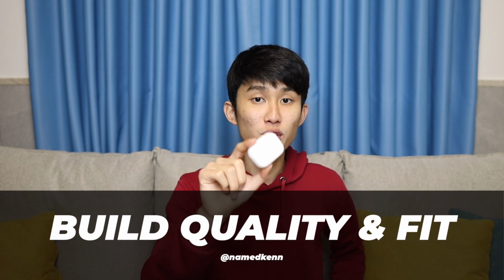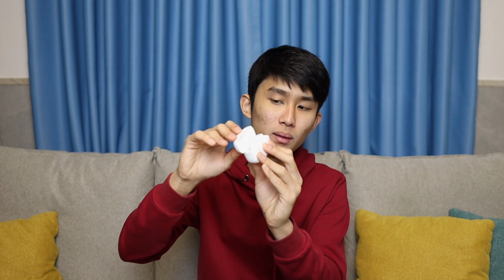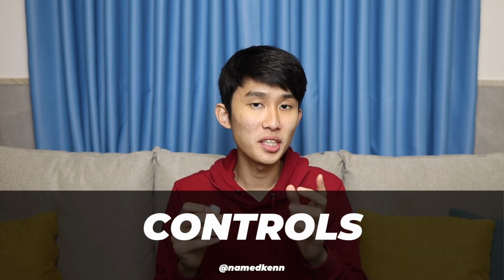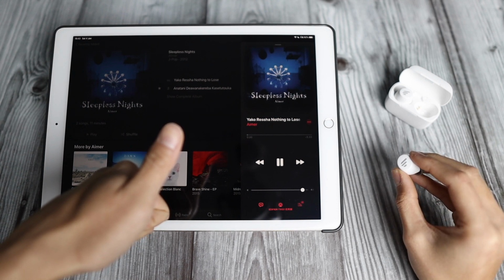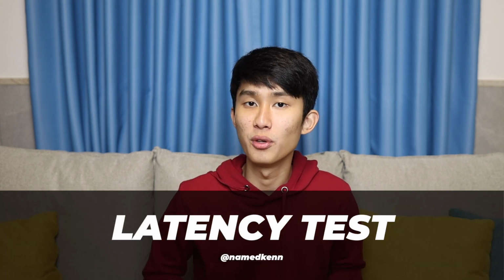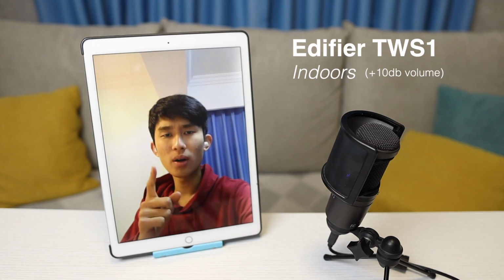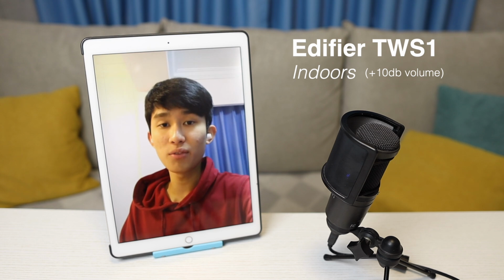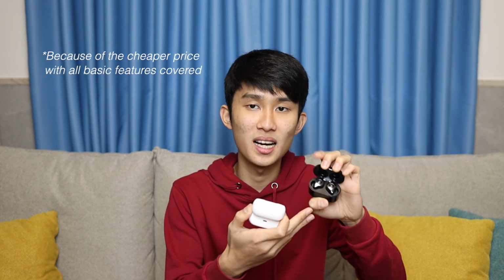A BETTER DEAL Than Sabbat E12 Ultra?! - Edifier TWS1 Review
Links for Edifier TWS1

My Apple Music Playlist (if link fails, copy to Safari, or search @namedkenn_)